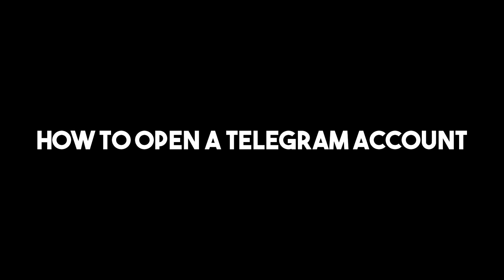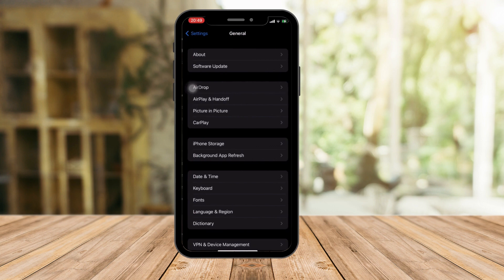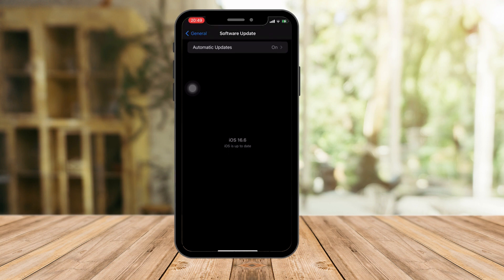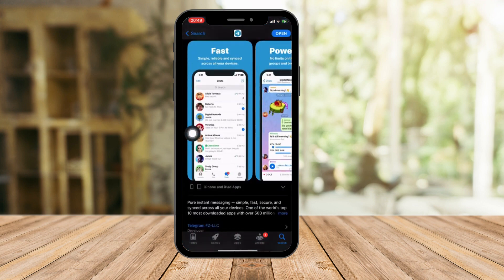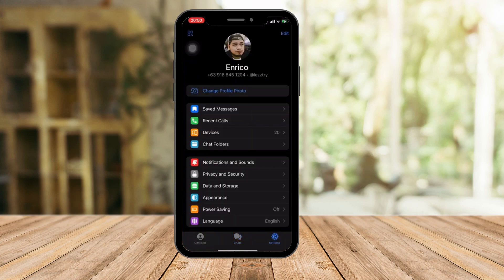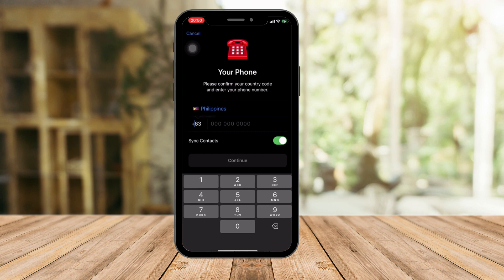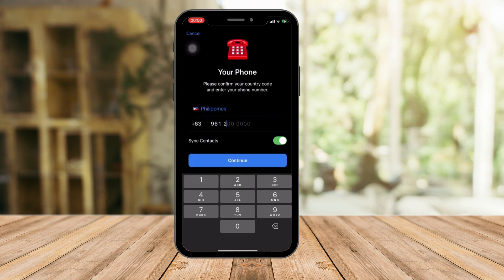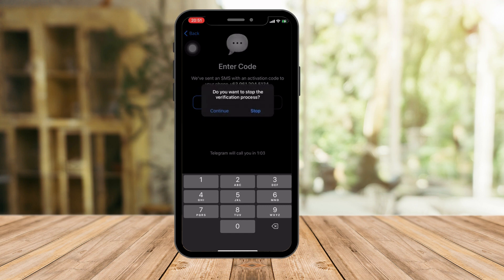How To Open a Telegram Account (2023)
Interested in joining the Telegram community? Learn how to create a Telegram account quickly and easily with our step-by-step tutorial.